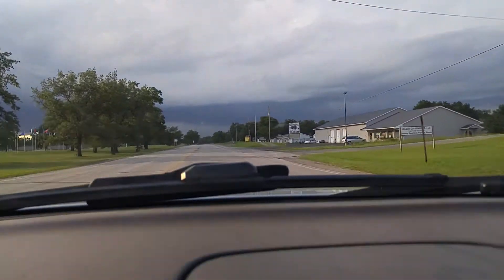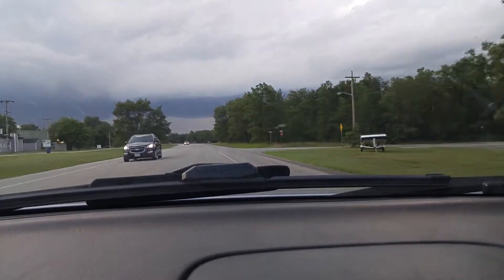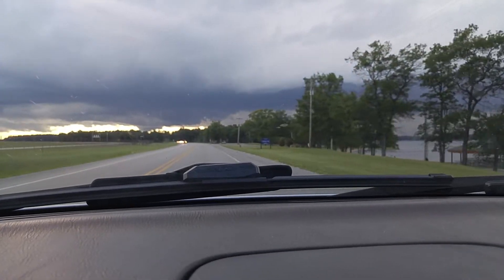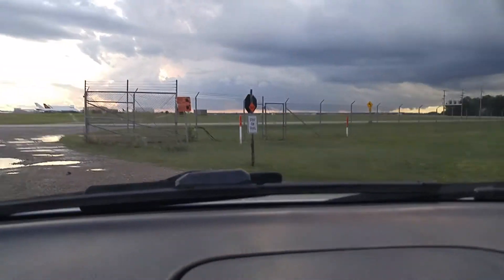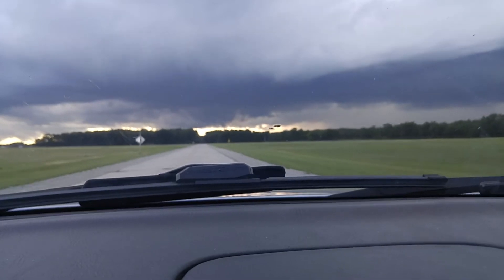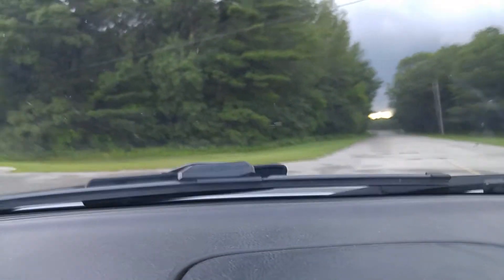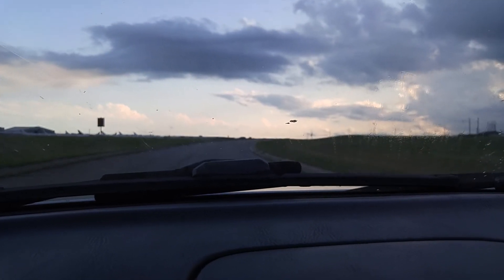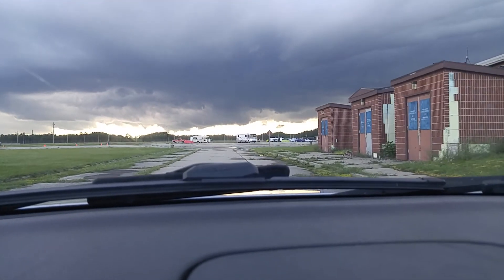How to get to the track at Oscoda.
DR and SVR SCCA event directions how to get to the track used at Wurtsmith AFB